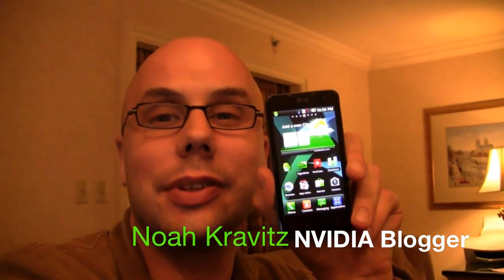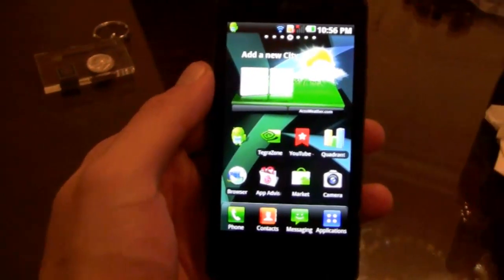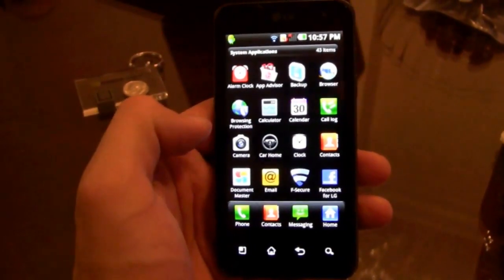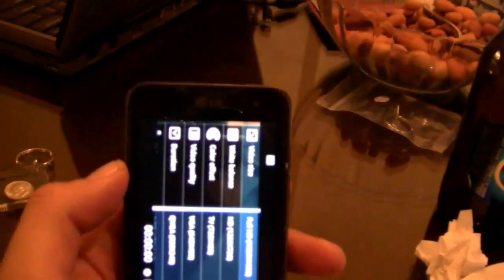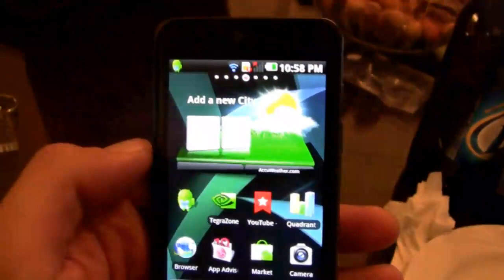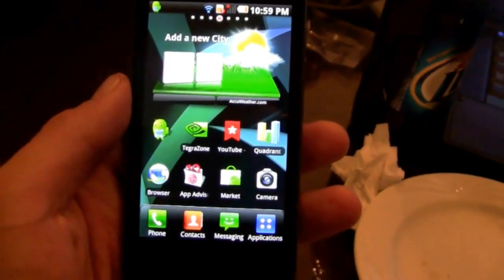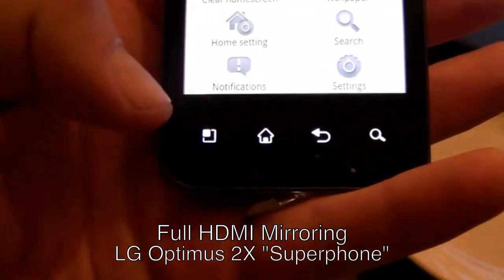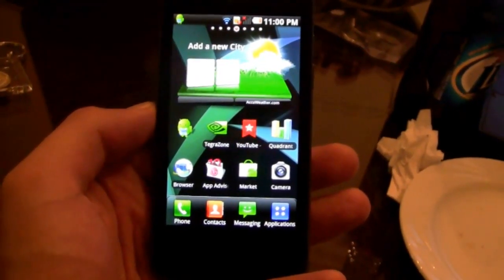LG Optimus 2x Tegra 2 Superphone at CES 2011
Noah Kravitz goes hands-on with the new wave of superphones: LG's Optimus 2X features the world's first mobile dual core CPU, an NVIDIA GeForce GPU, and a 1080p video processor for recording and playback of full HD video.